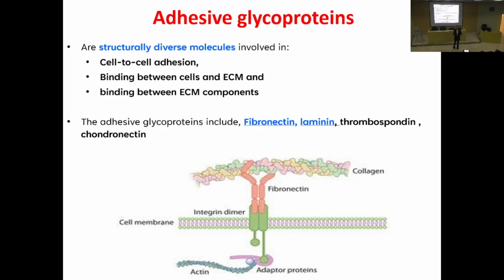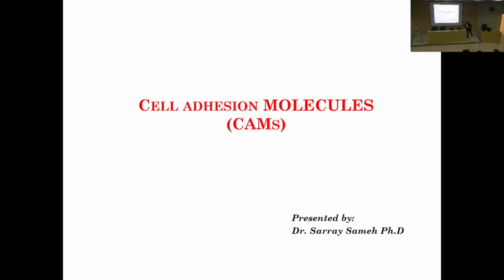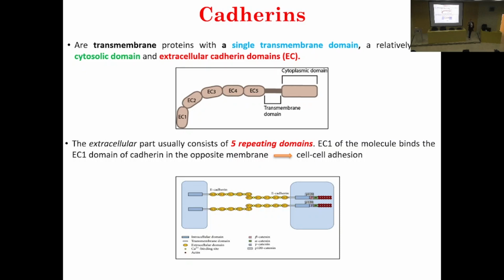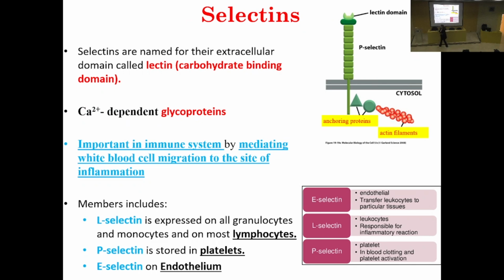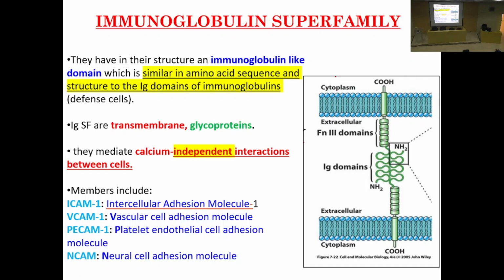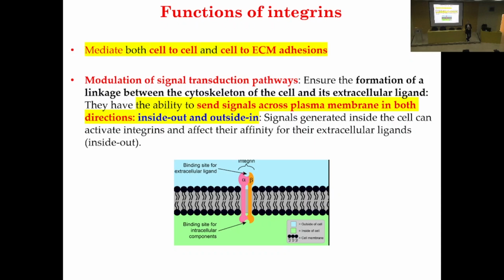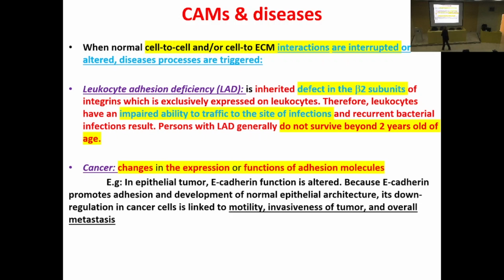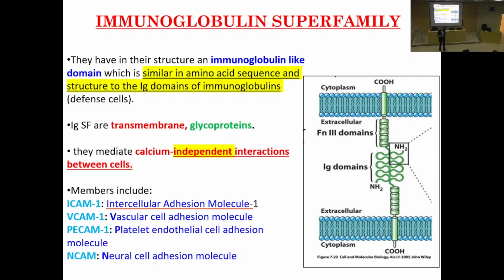2024 10 02 07 54 45 Dr Sameh Sarray Year 1 Cell AdhesionsMolecules